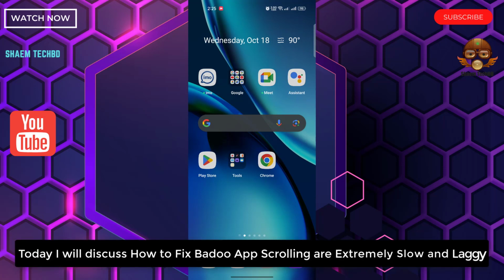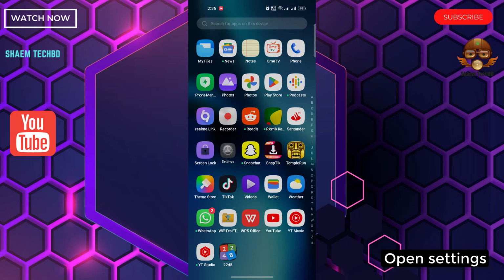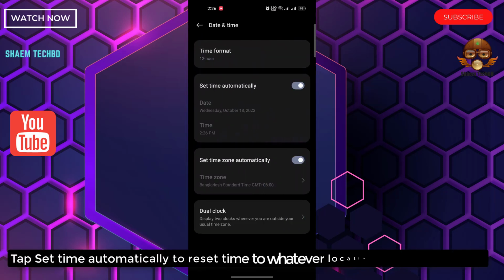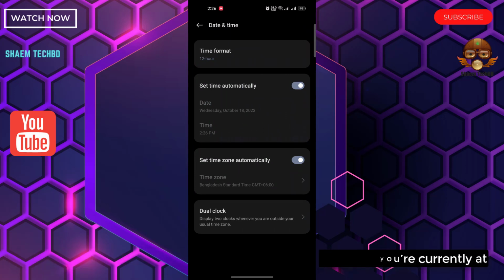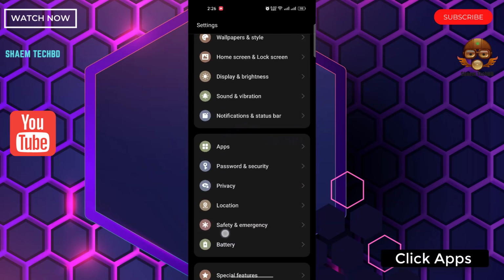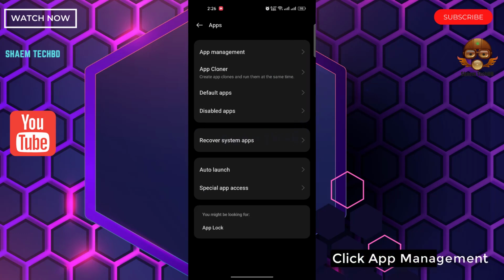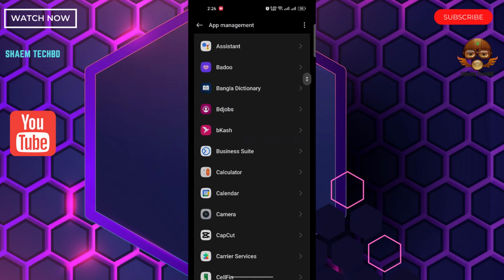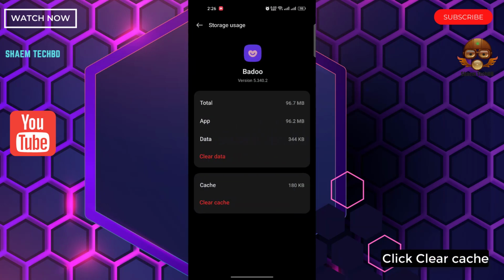How to Fix Badoo App Scrolling are Extremely Slow and Laggy in Android After New Updates